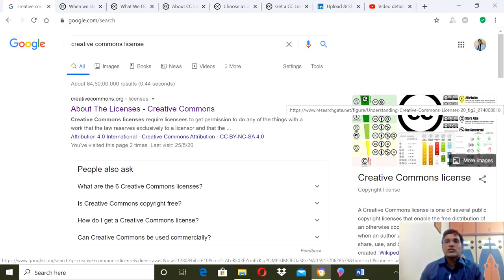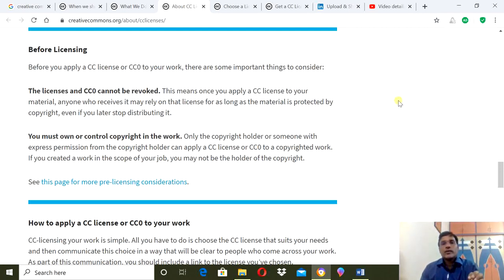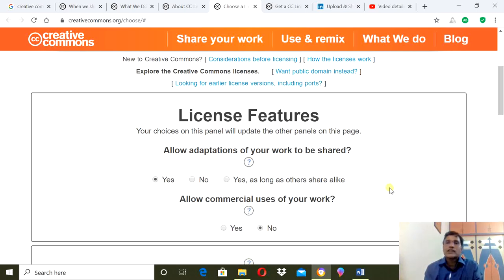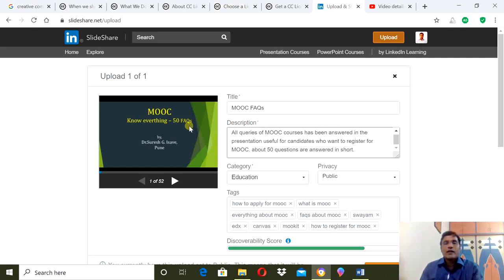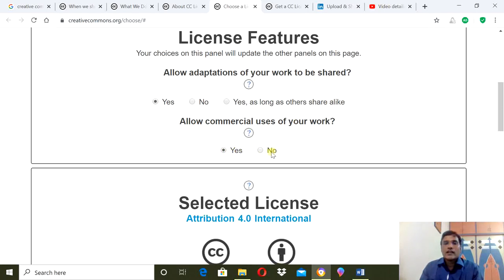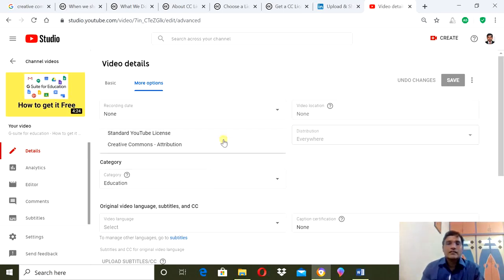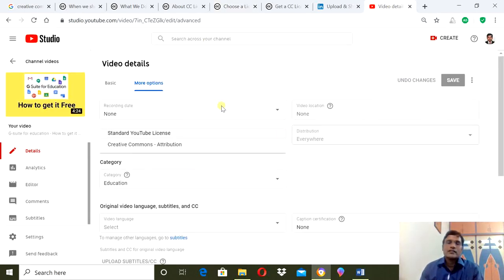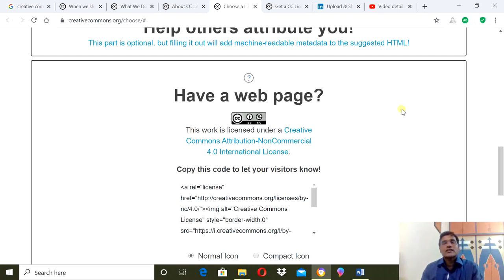How to get Creative Commons License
The process to get CC license for online learning material has been explained.